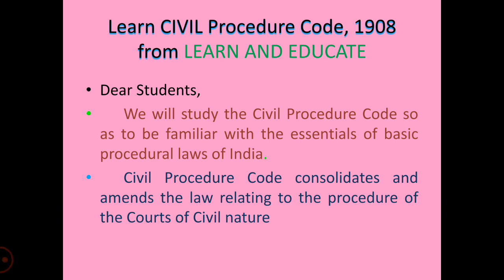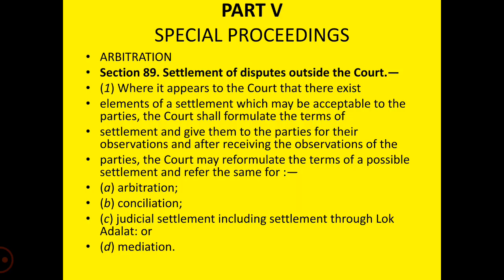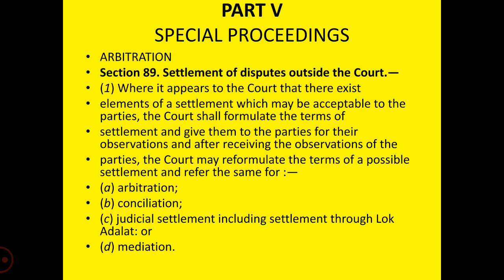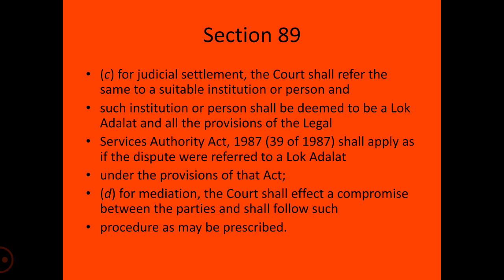Section 89 Settlement of Disputes outside the Court of Code of Civil Procedure,1908.